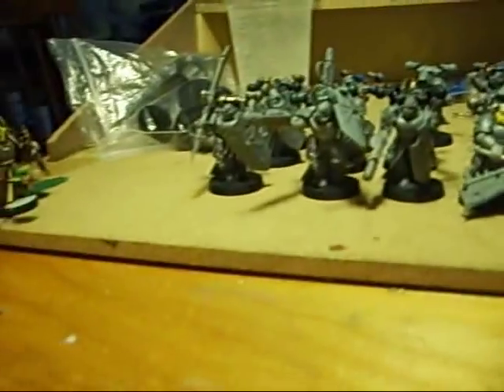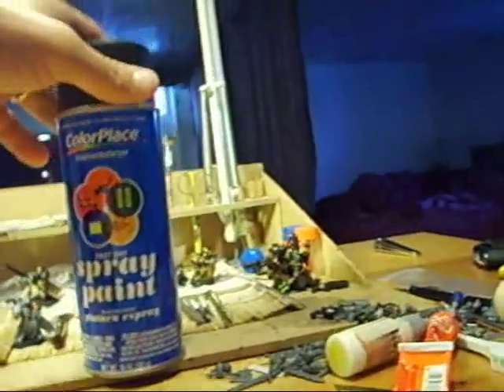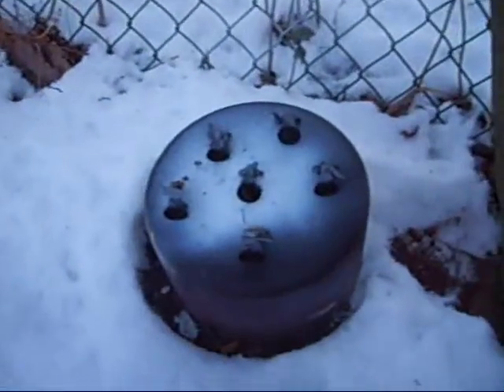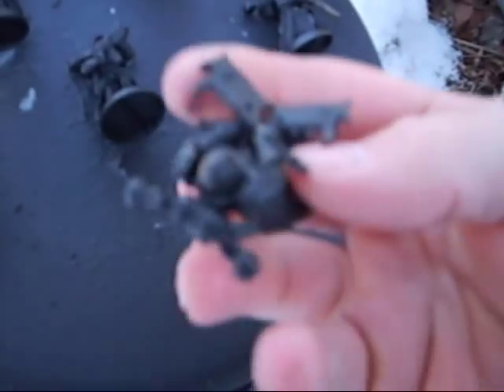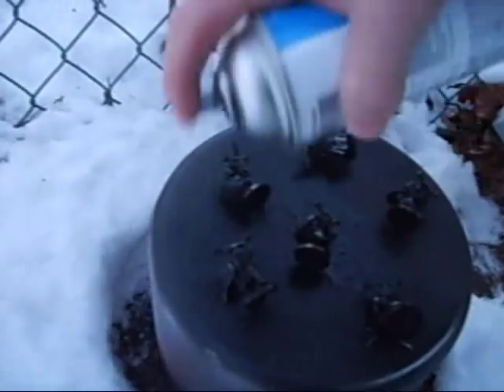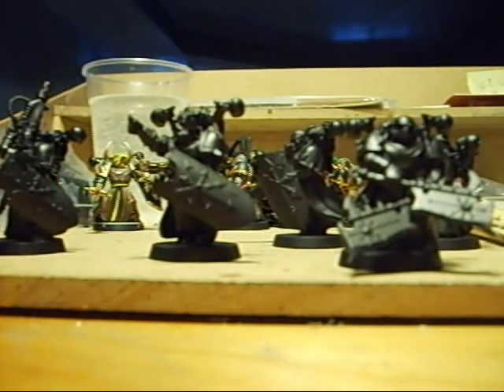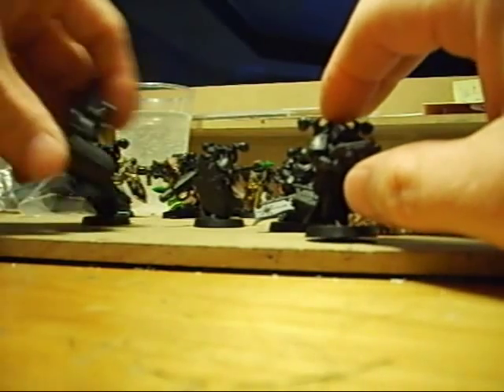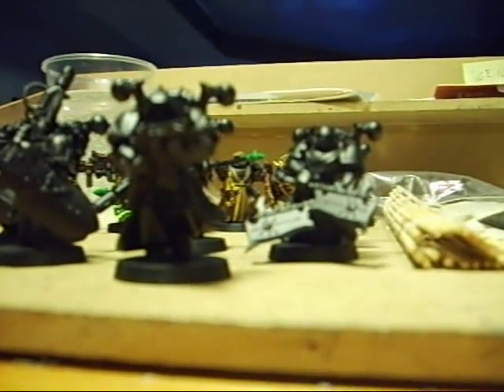priming figs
This is an instructive video where I spray prime a large portion of my army.  I give tips on spraying primer and what I look for in moving forward.